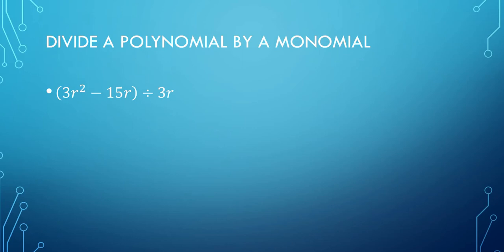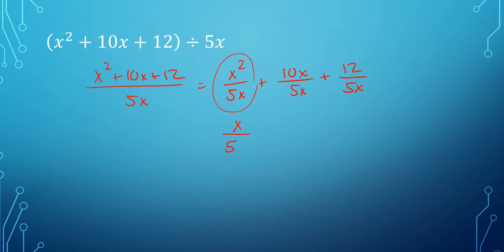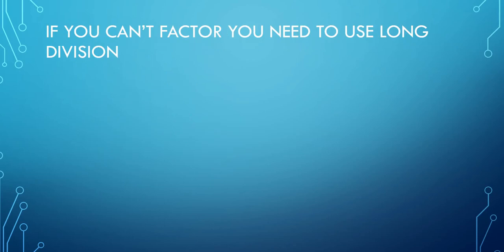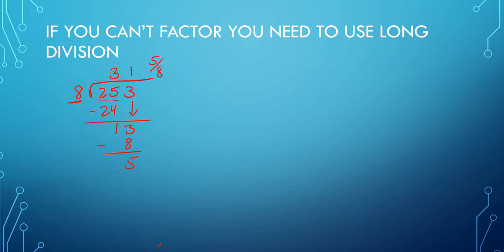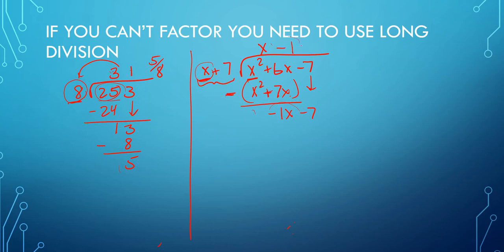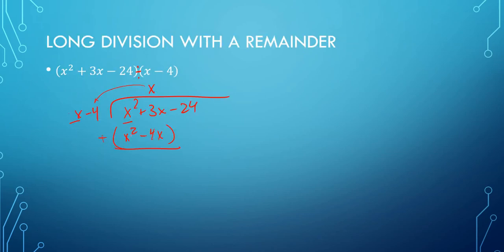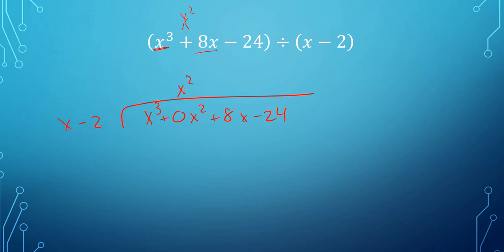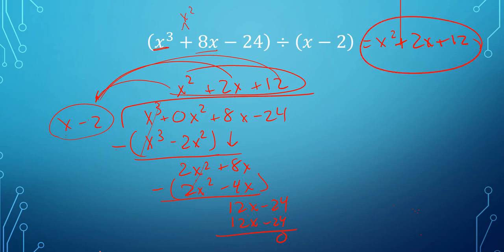Algebra Sec 12.5